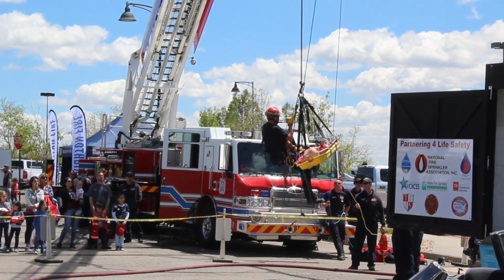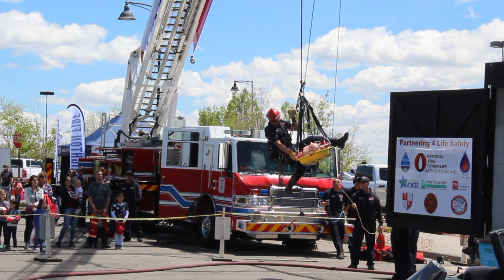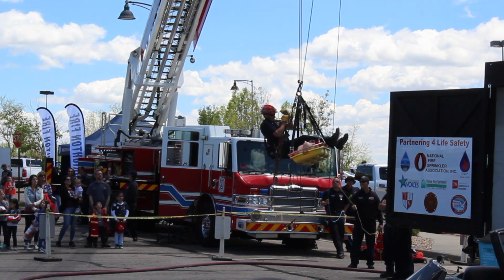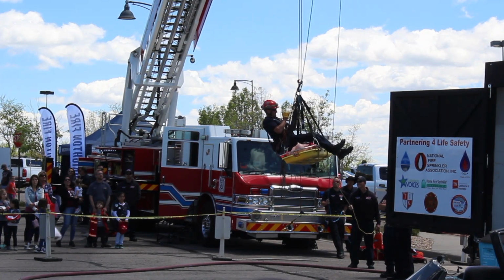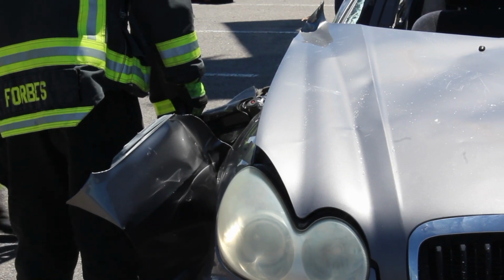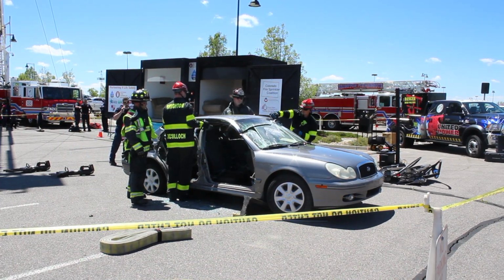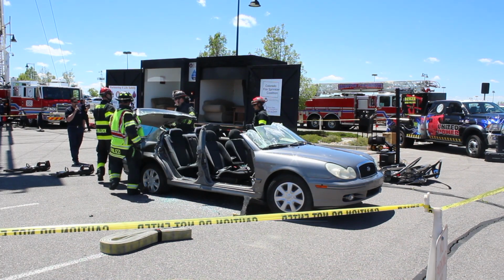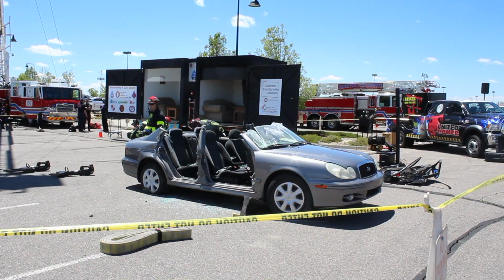2017 Brighton Safety Expo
Highlights from the 2017 Brighton Safety Expo. Every May, Brighton Fire puts on the Safety Expo at the Prairie Center in Brighton. It's a fun day with important safety messages.